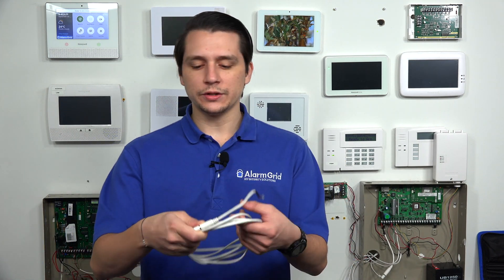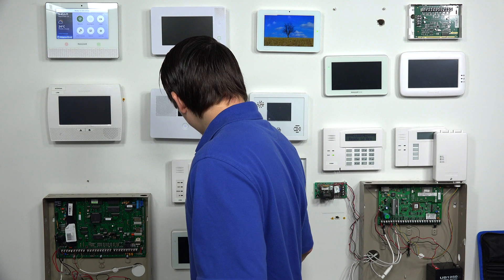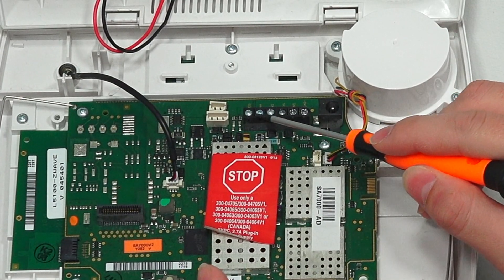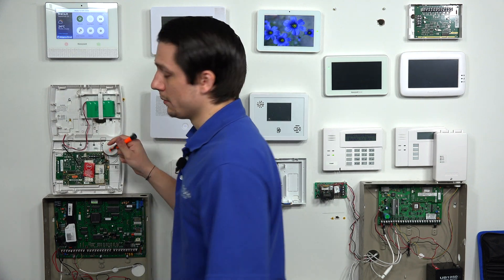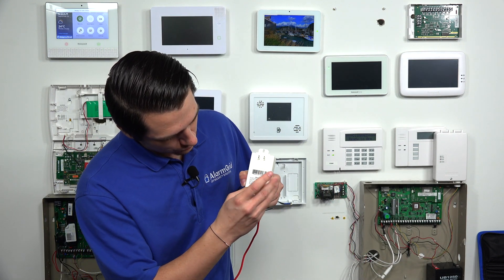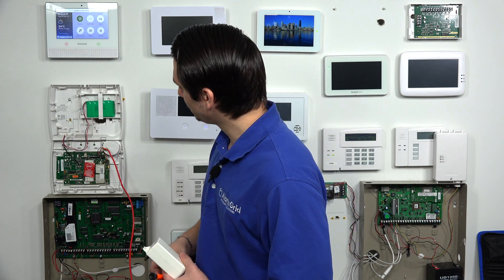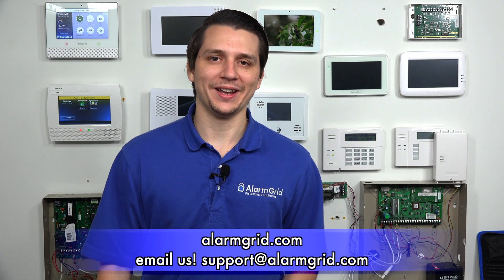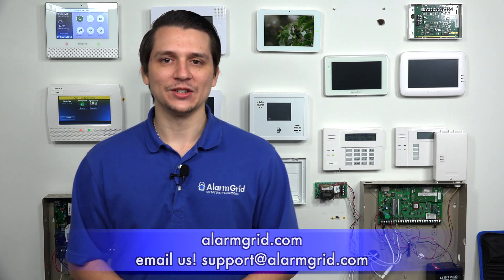Running Power to a Honeywell L7000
In this video, Jarrett from Alarm Grid shows you how to power on a Honeywell LYNX Touch L7000 System. Like most wireless alarm control panels, the L7000 uses a plug-in transformer for primary power and a plug-in battery for backup power. You must disconnect both the transformer and the backup battery if you want to power the system completely down. This is done when making hardware changes to avoid damage to the panel and the equipment.

When powering down, it doesn't matter whether you unplug the transformer or the backup battery first. But when powering the system back on, it is strongly recommended that you connect the backup battery first, followed by the transformer. Keep in mind that the panel will not power on from battery power alone. It needs the transformer to be connected before it will power back on. This is part of the battery saver circuitry that prevents the panel from discharging the battery too deeply.

The Honeywell L7000 uses a 9VDC, 2.5A transformer for power. This transformer is known as the Honeywell 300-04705. You connect it to the panel using 18-gauge or 22-gauge, 2-conductor wiring. The 18-gauge wire is a bit thicker to allow for longer wire runs, but some users prefer 22-gauge wire due to the fact that it is thinner and more flexible. You can find alarm wire at a hardware store. Another option is to use a Honeywell LT-Cable, which is a prepared cable that doesn't require any stripping. Just keep in mind that the Honeywell LT-Cable is a fixed-length cable, and it cannot be easily extended. As for the backup battery, it has a plug-in connector that secures to a port on the back of the panel. The backup battery will need to be replaced after about four (4) years depending upon use.